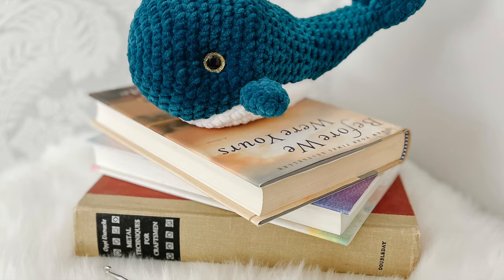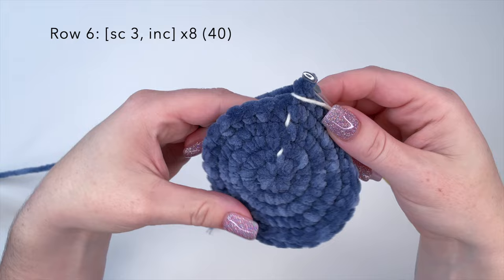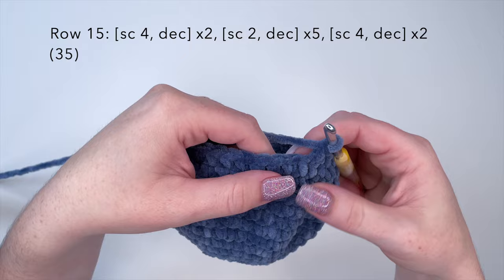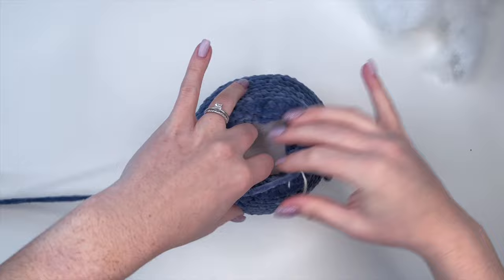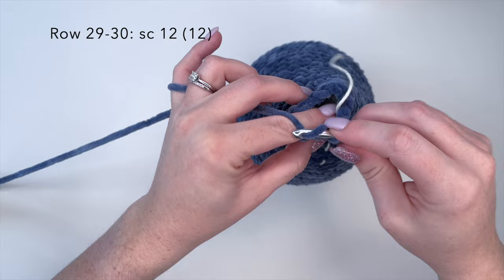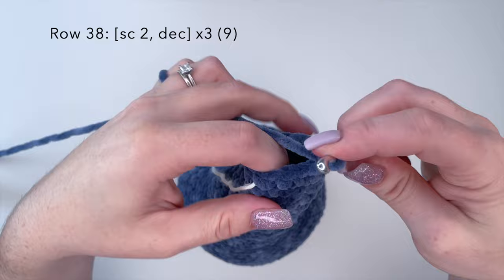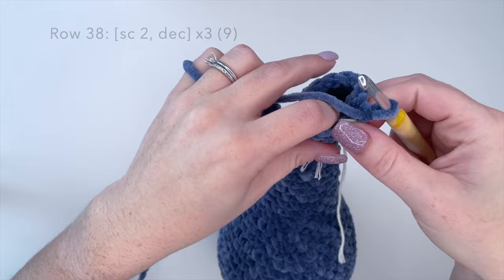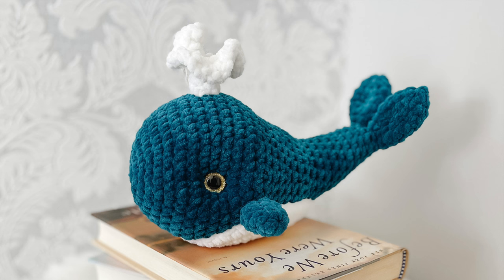EASY Crochet Whale Tutorial ✨Part 1✨ l FREE Amigurumi Pattern for Beginners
This video is a step by step tutorial on how to crochet an amigurumi whale! Enjoy

LINKS:
Ring Light

I HAVE USED:
🛒 Hook: 5.5mm Crochet Society
🧶 Yarn:  Baby Snuggle Yarn

TIME STAMPS:
00:00 Introduction
00:38 Supplies
01:41 Head/body/tail
20:00 Stuffing the body &  Placing the eyes
29:37 Tail Fins